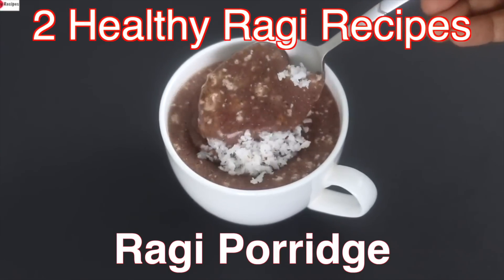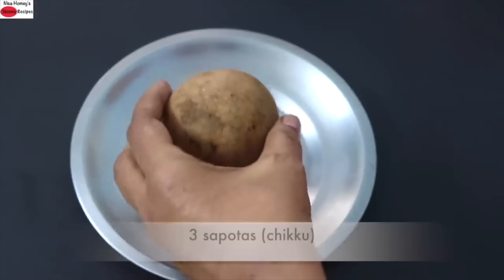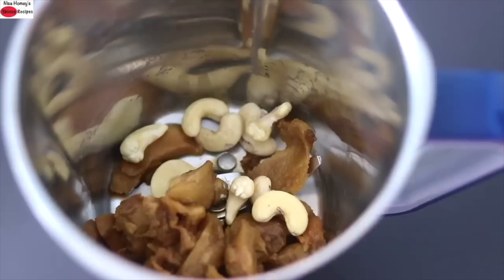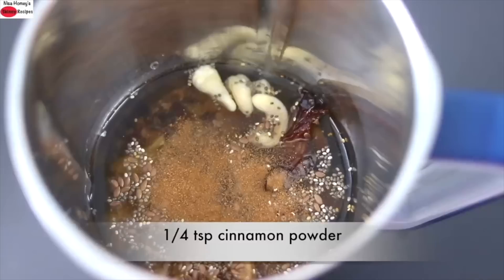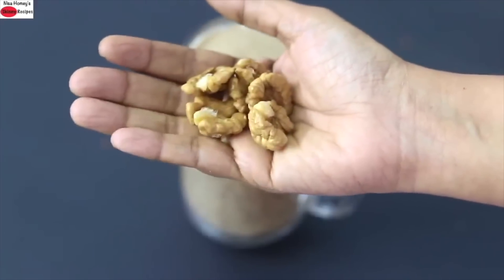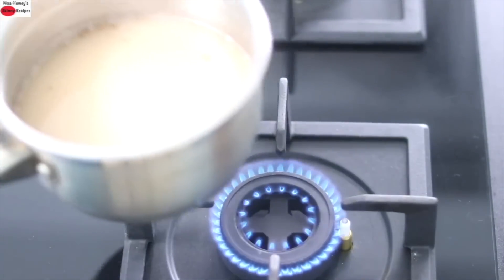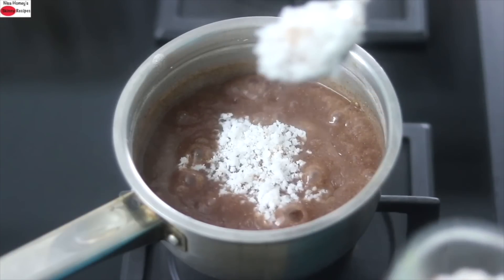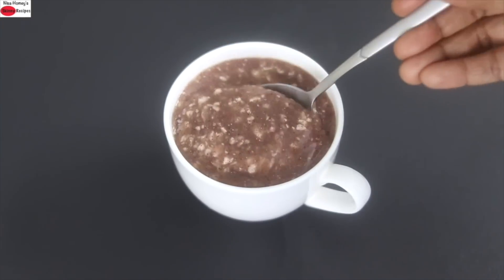2 Healthy Ragi Recipes For Weight Loss - Ragi Malt Recipe - Ragi Smoothie Recipe - Vegan Recipes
healthy ragi recipes for weight loss
ragi smoothie: 0:16
Ragi malt porridge: 4: 05

XoXo
Nisa